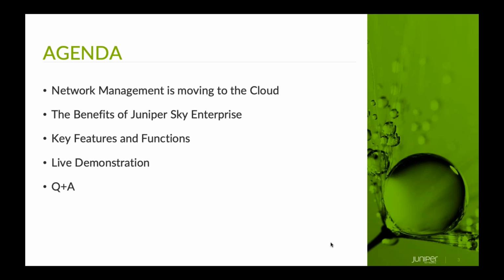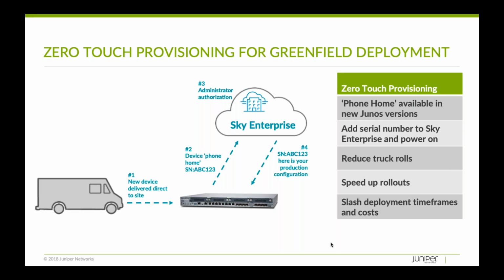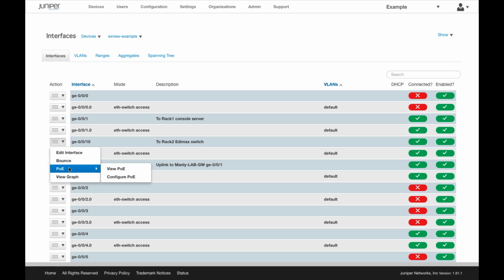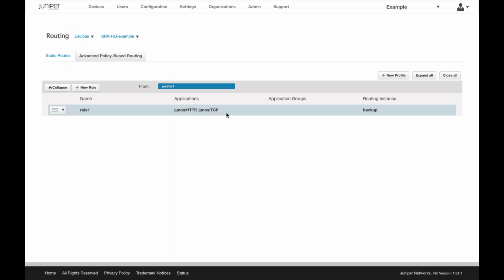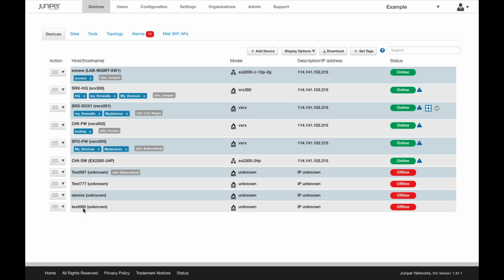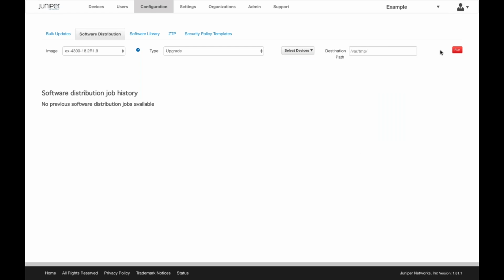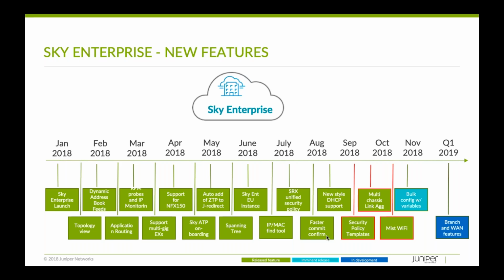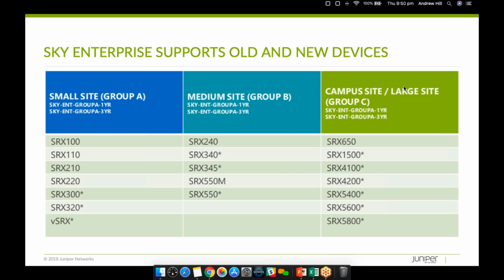Juniper Sky Enterprise - November Webinar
In this month's webinar we are going back basics on cloud-based network management! We'll give you an overview of how Sky Enterprise makes deployment, configuration and management of Juniper devices incredibly simple.  If you're new to Sky Enterprise, this is the session for you. And for existing Sky Enterprise users, we'll also cover recently released new features.

The session will include live demonstrations and Q+A session for those who want to ask questions after the session. Hope you can join us!